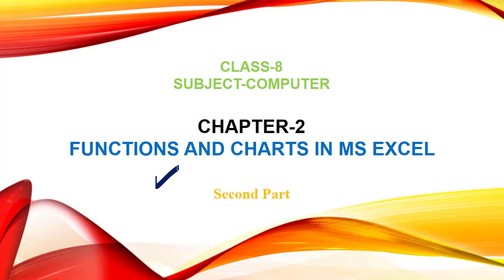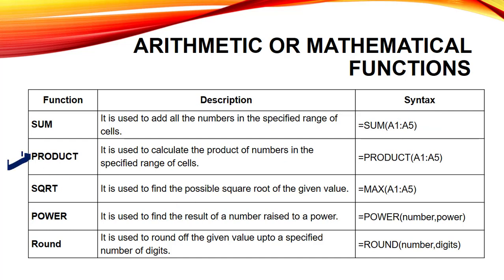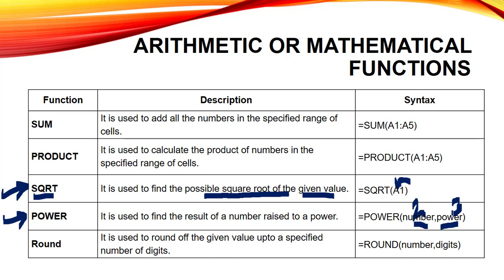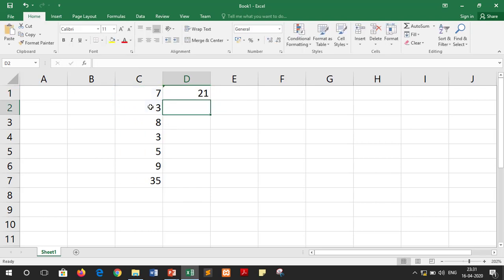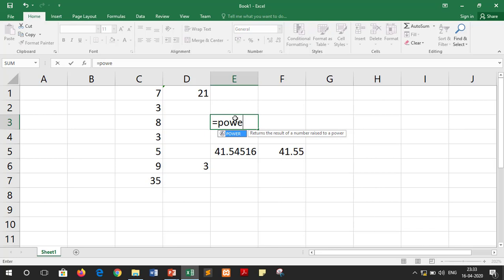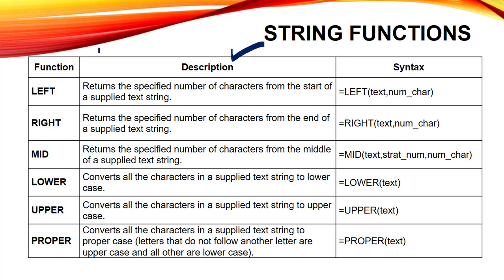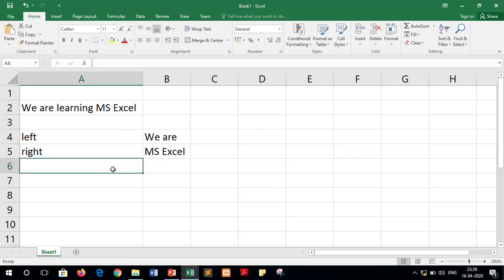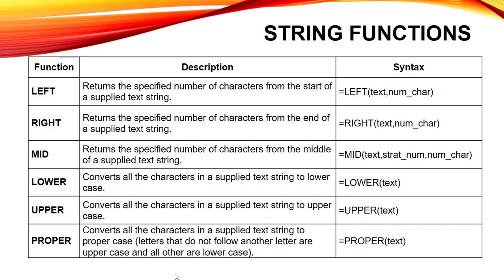Chapter 2 Functions and Charts in MS Excel || Part2 || Class 8